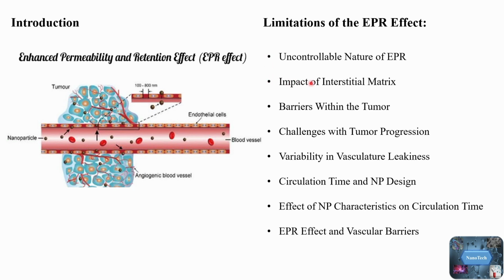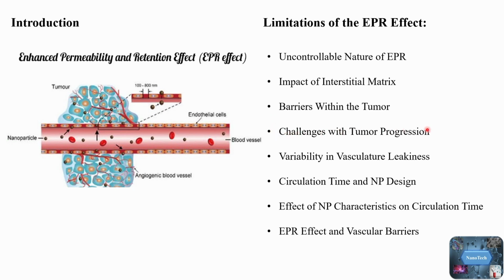Nanomaterials-induced endothelial leakiness (NanoEL)